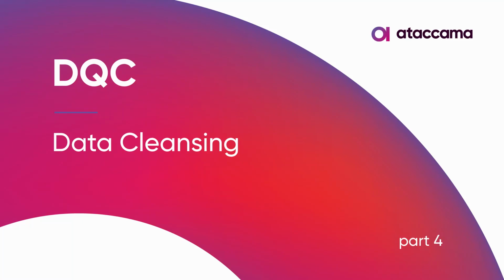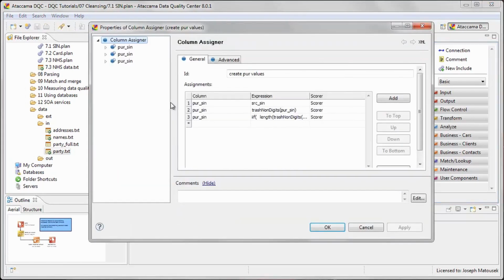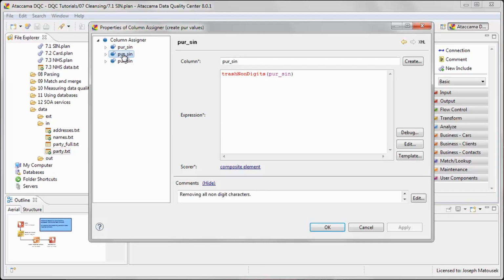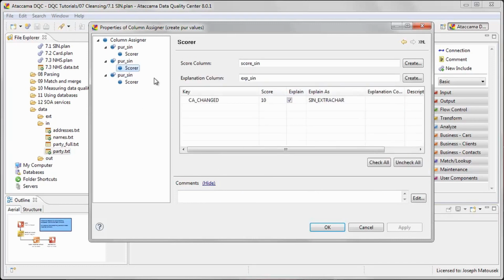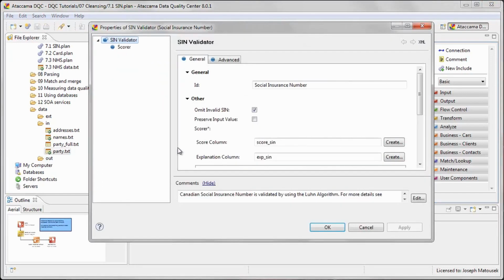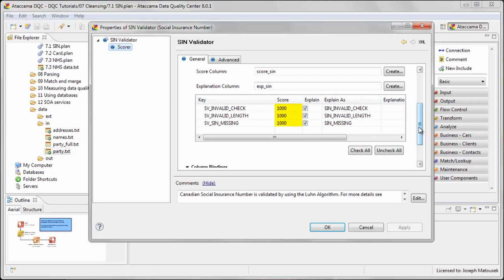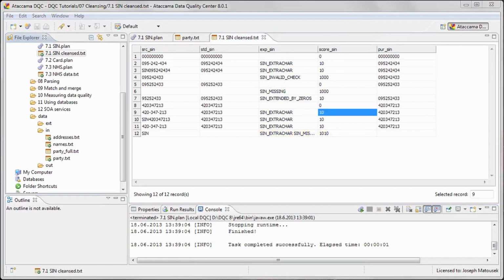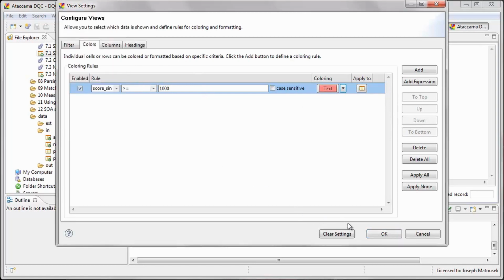Ataccama Data Quality Center, part 4 – Data Cleansing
How to cleanse Canadian social insurance numbers in Ataccama Data Quality Center.